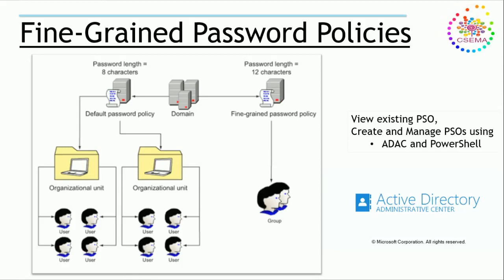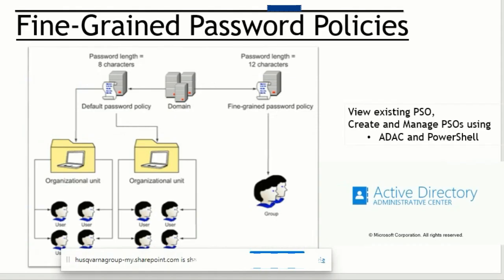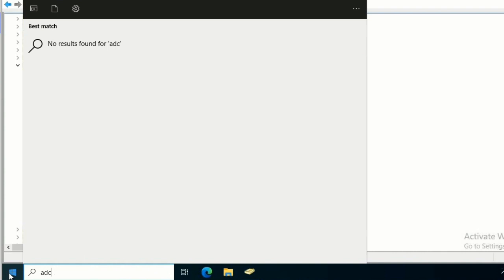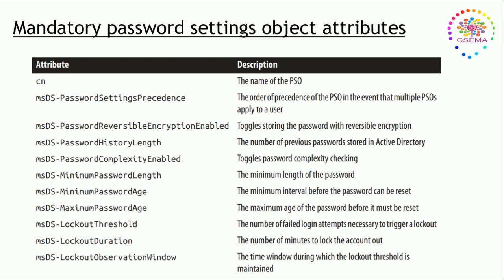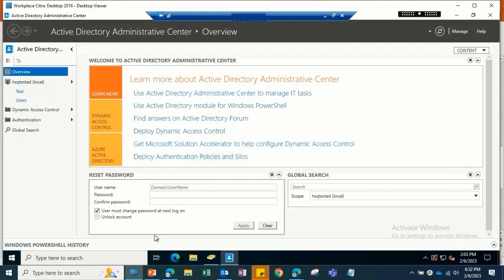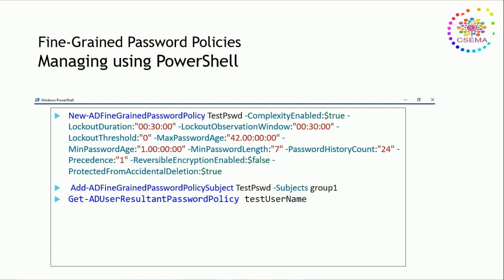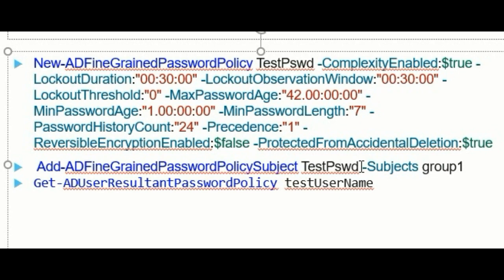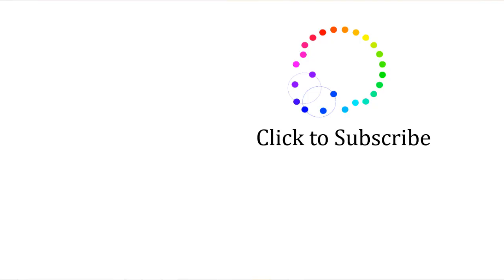Set Up Multiple Password and Account Lockout Policies in Active Directory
In this video, We will Create a new fine-grained password policy using Active Directory Administrative Center and also have look on the PowerShell command to create and view the resultant password policies for the users.
Since Windows Server 2008, Microsoft has enabled administrators to create multiple password policies for domains in Active Directory. In a modern cloud-enabled environment, it is important that higher privileged accounts are locked down using policies and audited regularly.

Will have a look at step by step guide as to how to enable Multiple Password and Account Lockout Policies in your environment. This is also known as a fine-grained password policy.

Fine-Grained Password Policies

Available in Windows Server 2008 Active Directory+
Fine-grained password policies you create are represented by password settings objects (PSOs) within Active Directory. PSOs are standard Active Directory objects and are stored under the System container in the domain partition
Managed with Administrative Center (ADAC), Windows PowerShell, or with a command-line tool
In case of multiple PSOs; lowest priority take precedence over higher priority.

00:00 Introduction
00:34 View Existing PSOs : Password Setting Container
01:54 Use of Fine-Grained Password Policies
02:26 Create Policy and mandatory fields
06:45 Managing PSOs using PowerShell
08:01 View Applied Resultant Policies

           :-) More Videos & Playlist You May Love to Watch   :-)
** Playlists you may interested to watch **